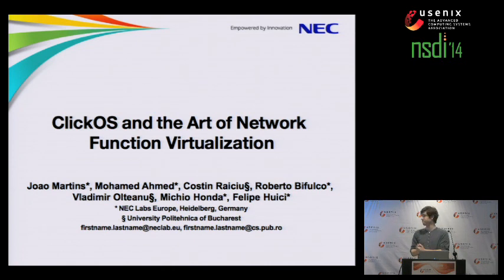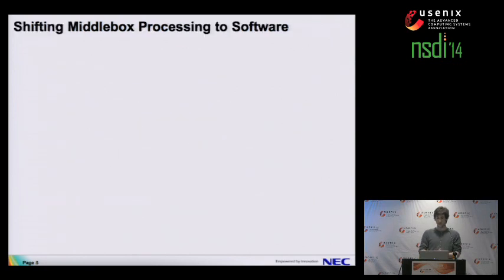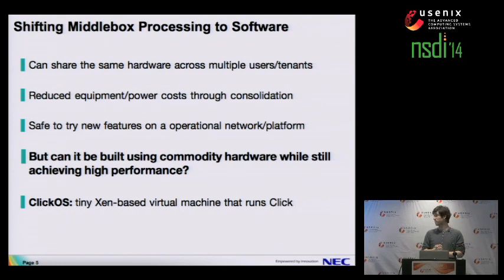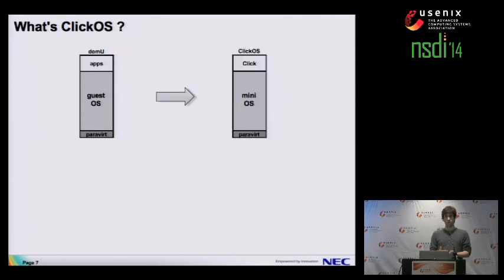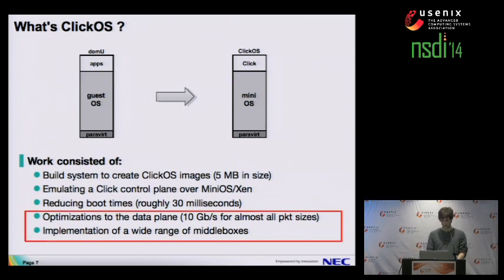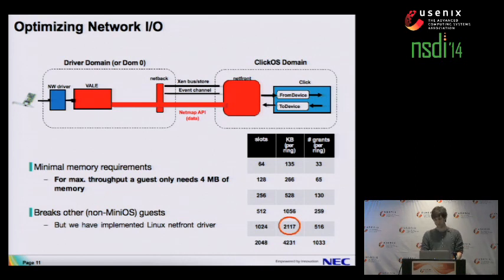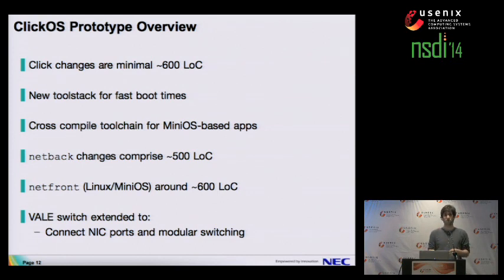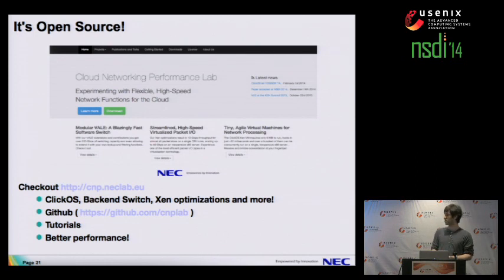NSDI '14 - ClickOS and the Art of Network Function Virtualization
ClickOS and the Art of Network Function Virtualization

Joao Martins and Mohamed Ahmed, NEC Europe Ltd.; Costin Raiciu and Vladimir Olteanu, University Politehnica of Bucharest; Michio Honda, Roberto Bifulco, and Felipe Huici, NEC Europe Ltd.

Over the years middleboxes have become a fundamental part of today’s networks. Despite their usefulness, they come with a number of problems, many of which arise from the fact that they are hardware-based: they are costly, difficult to manage, and their functionality is hard or impossible to change, to name a few.

To address these issues, there is a recent trend towards network function virtualization (NFV), in essence proposing to turn these middleboxes into software-based, virtualized entities. Towards this goal we introduce ClickOS, a high-performance, virtualized software middlebox platform. ClickOS virtual machines are small (5MB), boot quickly (about 30 milliseconds), add little delay (45 microseconds) and over one hundred of them can be concurrently run while saturating a 10Gb pipe on a commodity server. We further implement a wide range of middleboxes including a firewall, a carrier-grade NAT and a load balancer and show that ClickOS can handle packets in the millions per second.